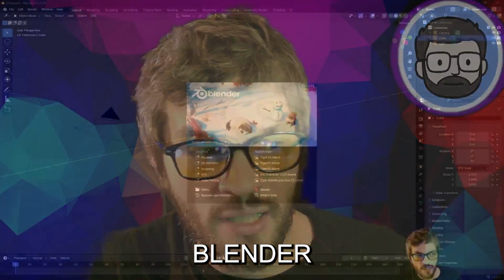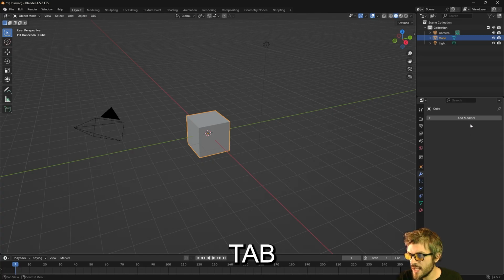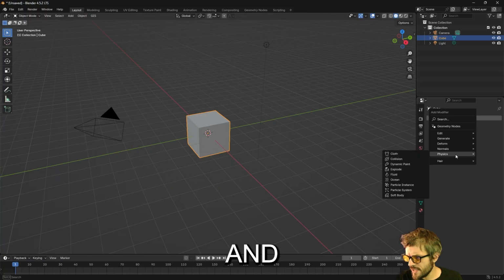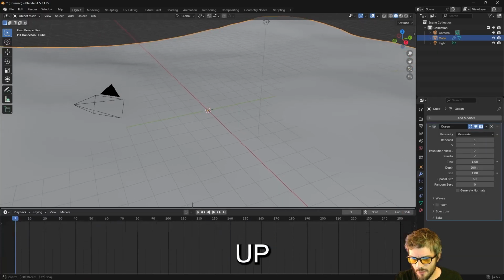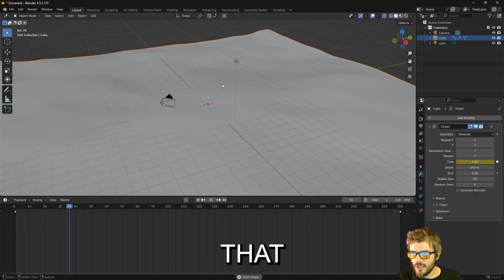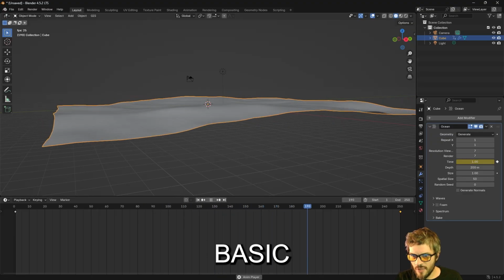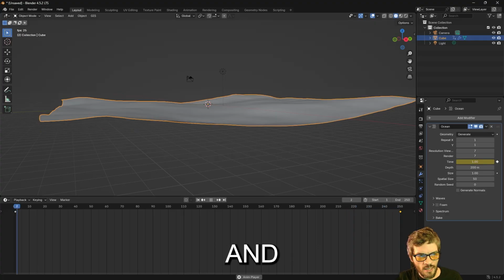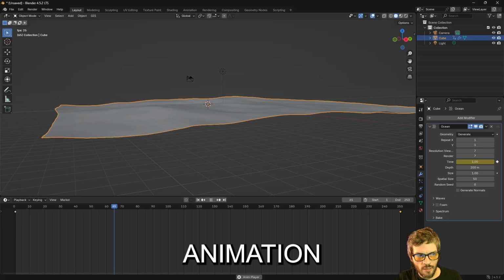Animate an Ocean or Lake in Blender IN 80 SECONDS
Learn how to animate an ocean or lake in Blender in just 80 seconds! 🌊✨
In this quick tutorial, Eric Polley shows you how to use the Ocean Modifier and shaders to create realistic water motion.

🎬 What you’ll learn:

Adding the Ocean Modifier

Animating wave motion

Tips for realistic water shading and rendering

If you want fast, clear Blender tips, this video is for you!